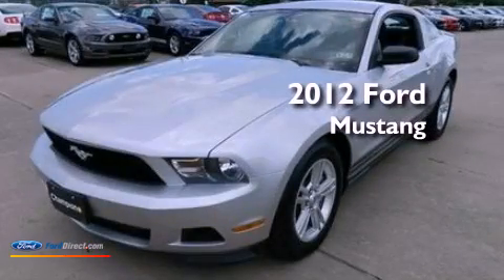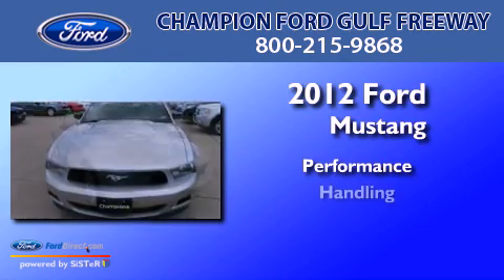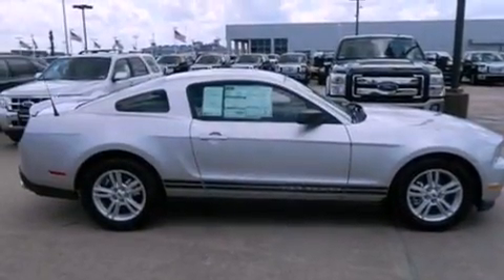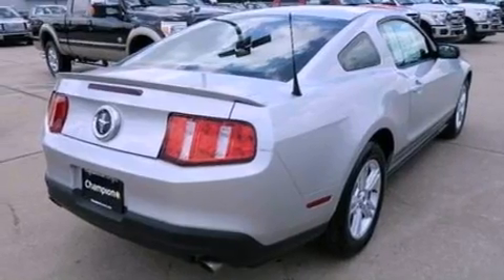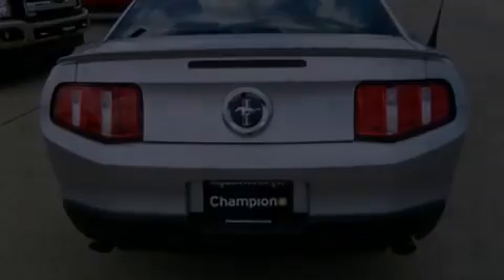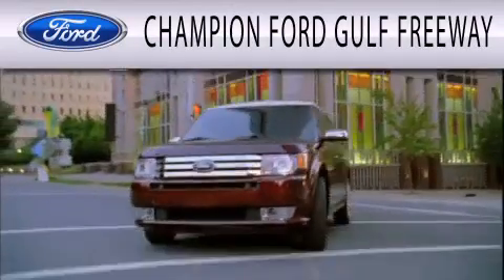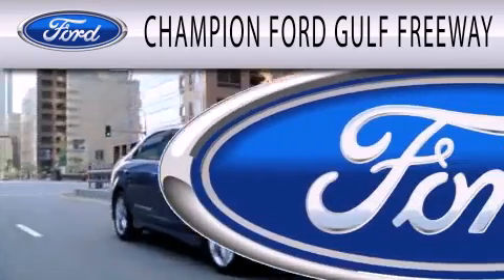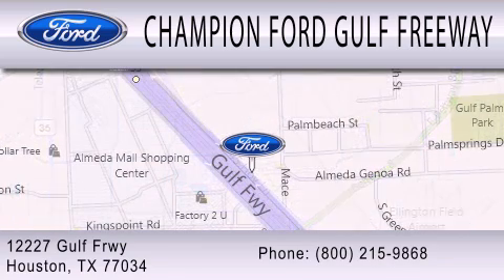2012 FORD MUSTANG Houston TX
Year : 2012
 Make : FORD
 Model : MUSTANG
 Engine : 3.7L V6 24V MPFI DOHC

 Exterior : INGOT SILVER
 Miles : 100
 Interior : CHARCOAL BLACK
 Stock : C5258739